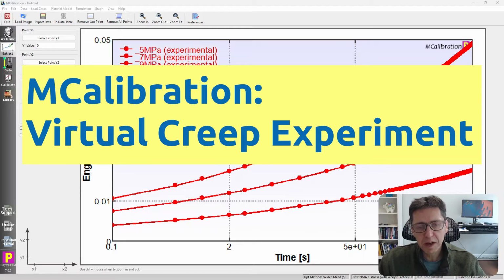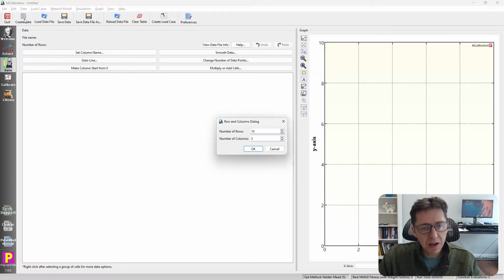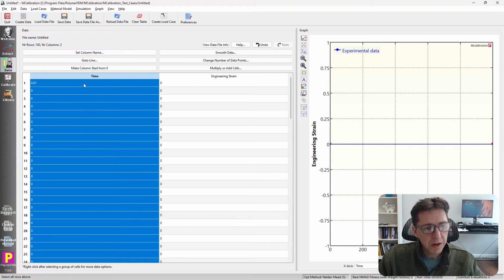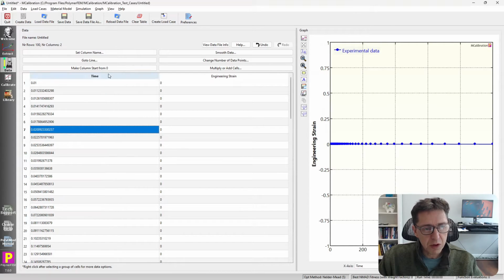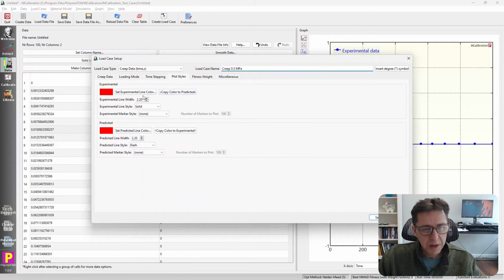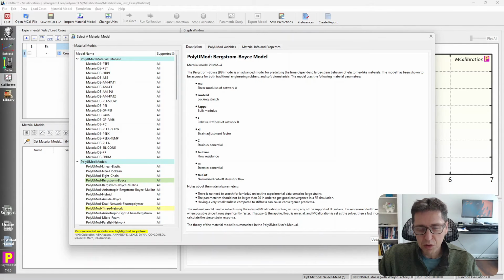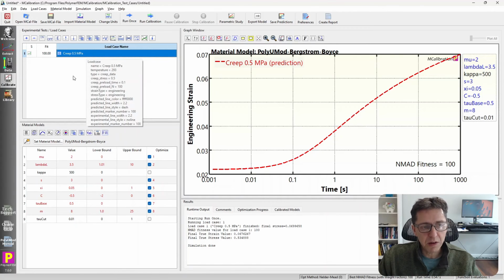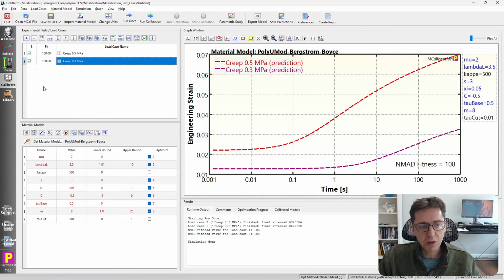MCalibration: Virtual Creep Experiment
Short tutorial on how to set up a virtual creep experiment in MCalibration.